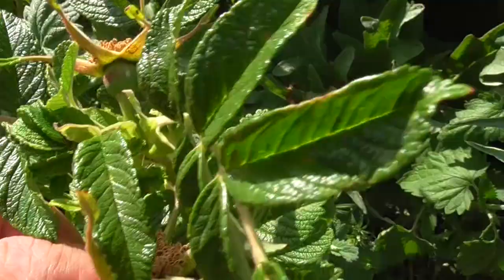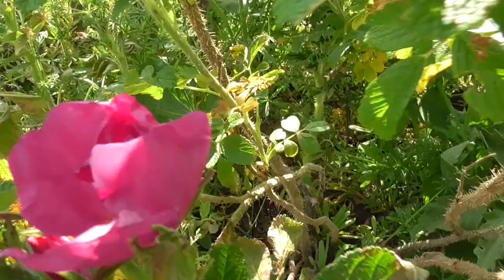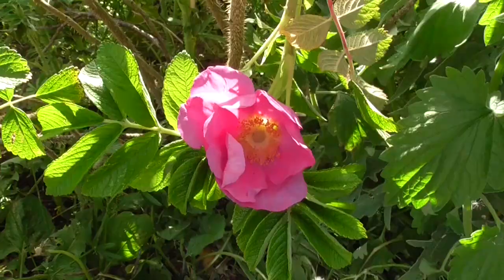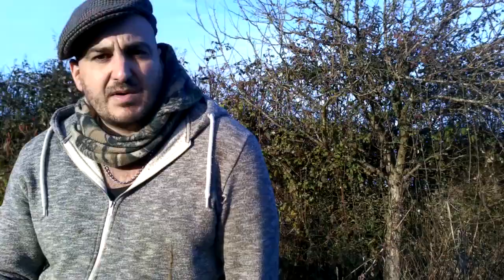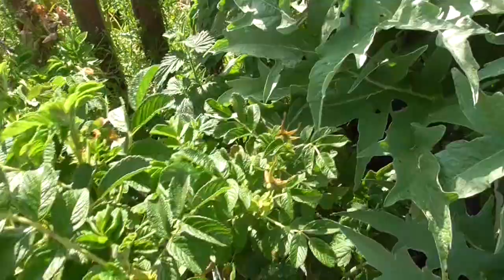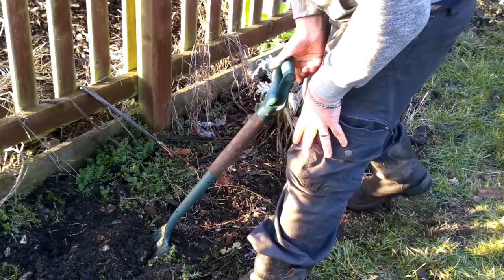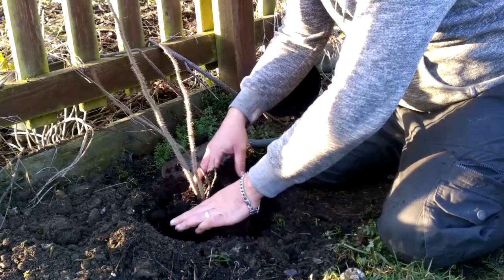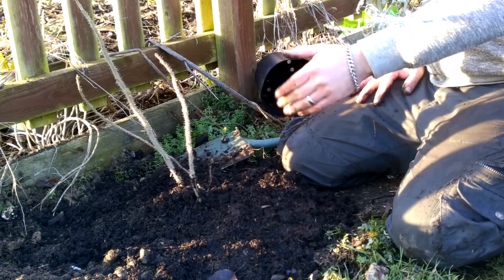How to grow Rosehips – From Planting to Harvest and Uses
Paulo describes how to grow Rosehips. He does this by planting plants that have been divided at the base and grown from seed.

He talks about their uses and attributes in the garden and what conditions they grow in. Paulo also talks about the historical back ground of the plant and how to harvest the rosehips.

Paulo integrates clips of the Rosehip plants he plants in the video to years later when they have grown and are in full bloom.

 He explains as well as an edible food crop they can also be used for hedging and as a decorative flowering shrub in the garden.